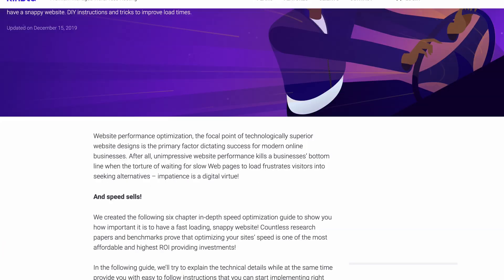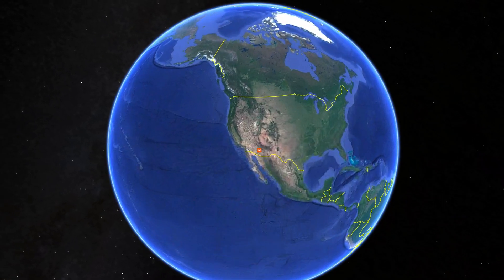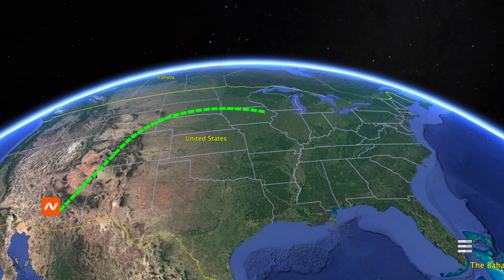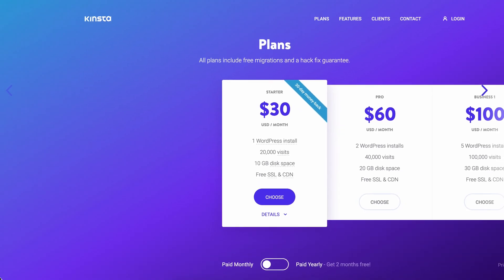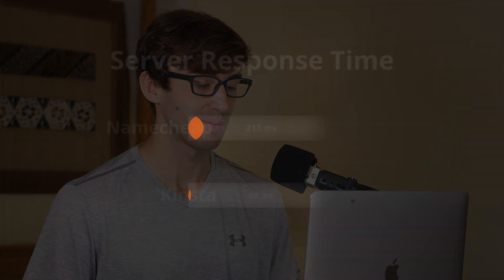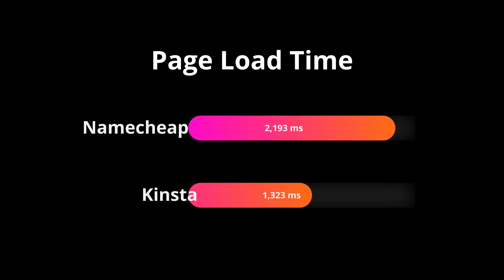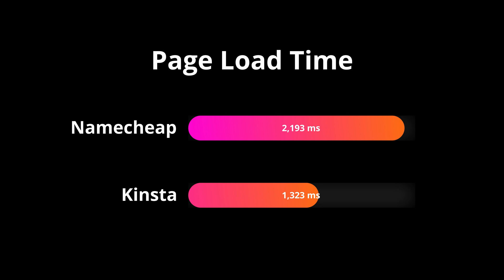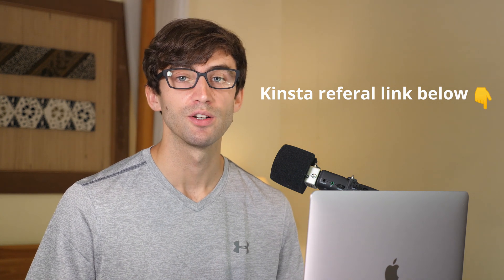This Is How Fast WordPress Loads After Moving to Kinsta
In this review of Kinsta, I find out if the claim "Boost your WordPress site's speed up to 200% just by moving to Kinsta" is true or not. To do this, I move my WordPress website from my old hosting provider to Kinsta, and compare how much faster pages load.